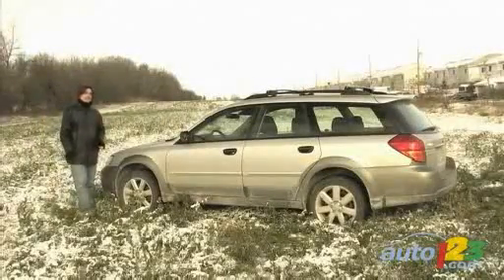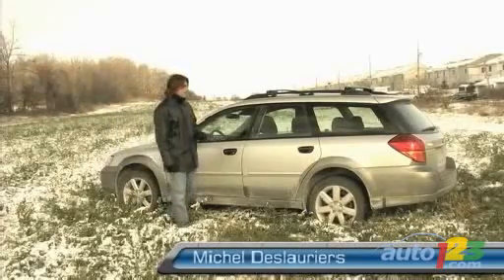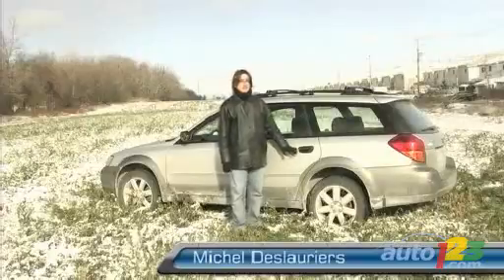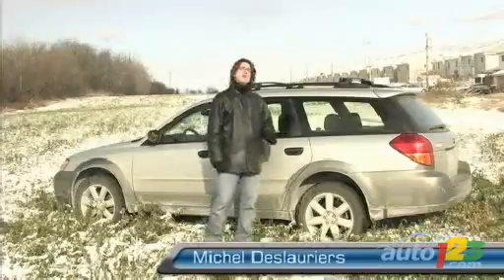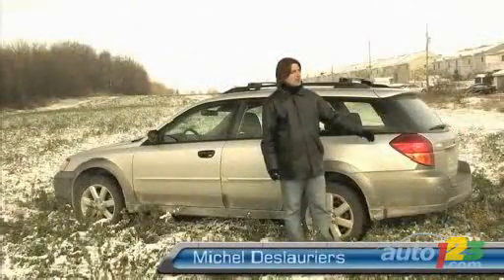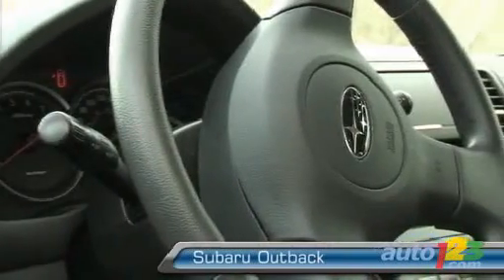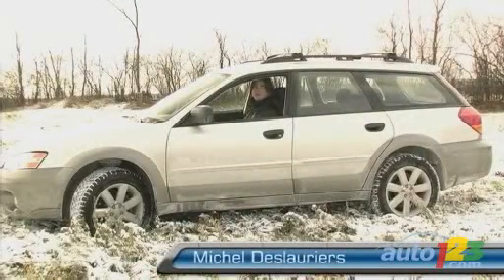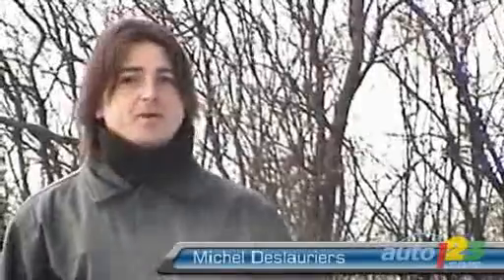2006 Subaru Outback Review by Auto123.com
The Canadian source for new and used cars, automotive news, car reviews, prototypes and much more.